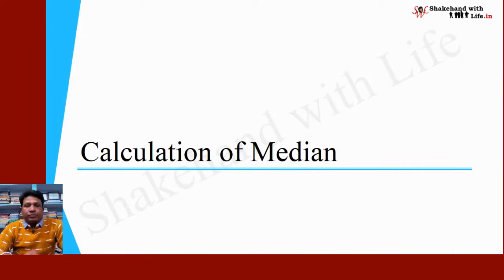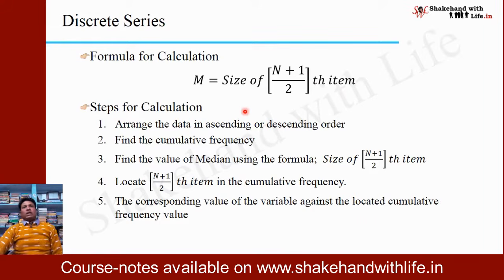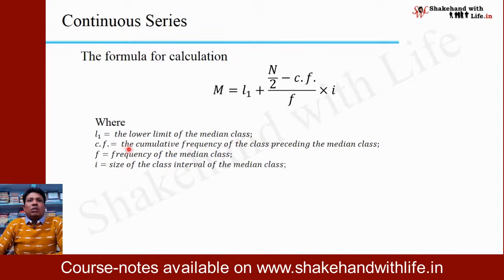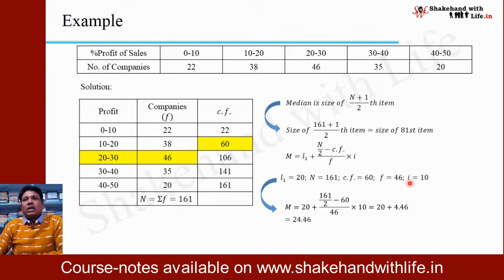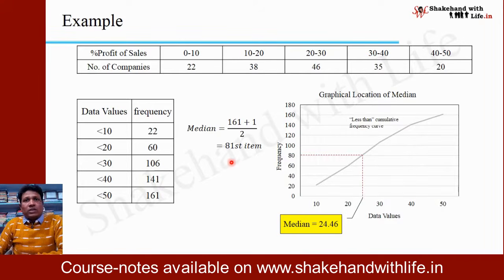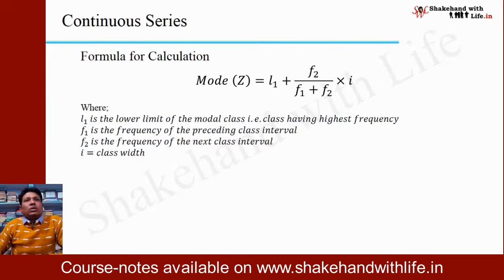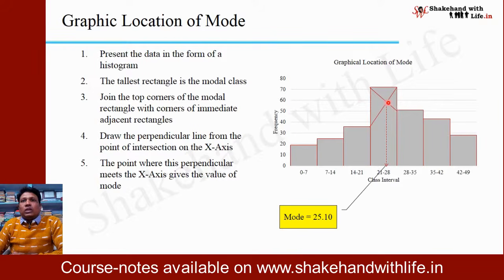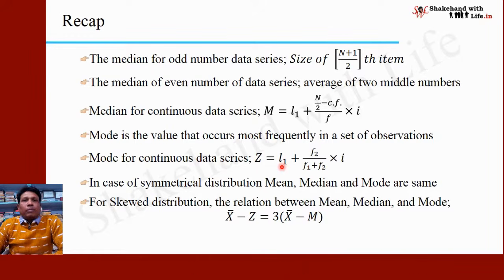Calculation of Median and Mode | Descriptive Statistics | Statistics and Data Analysis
Calculation of Median and Mode for Individual, Discrete, and Continuous Series | Descriptive Statistics | Statistics and Data Analysis

MEDIAN
The Median is a positional average. It divides the ordered series into two equal parts so that half of the observations are below the median value and half of the observations are above the median value.
In this video, you will learn how to calculate the median for individual series, discrete series, and continuous series with solved examples. You will also learn how to locate the median on a graph.

MODE
The Mode is the data value that has the highest frequency. You will learn in this video, how to find the mode for individual, discrete and continuous series with illustrative examples and also learn how to locate the mode on a graph.

You will also learn the empirical relation between Mean, Median, and Mode for a symmetrical and asymmetrical distribution.

Chapters
0:00 Introduction
0:11 Learning Contents
1:45 Individual Series
3:56 Discrete Series
11:06 Graphical Location of Median
17:08 Continuous Series
19:46 Graphic Location of Mode
21:37 Empirical Relation between Mean, Median, and Mode
22:56 Recap